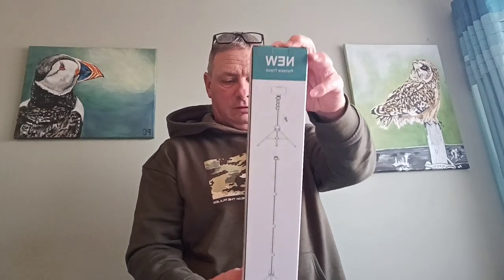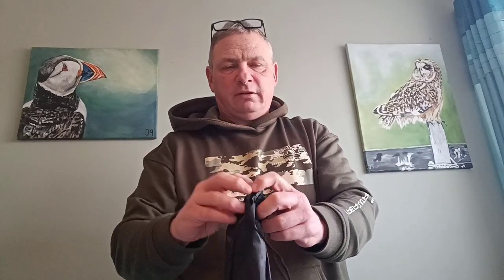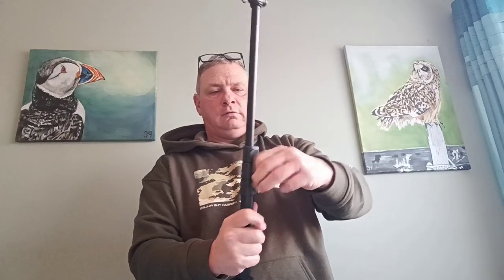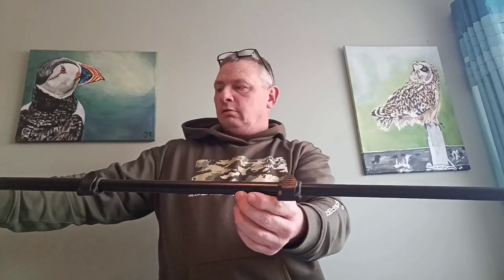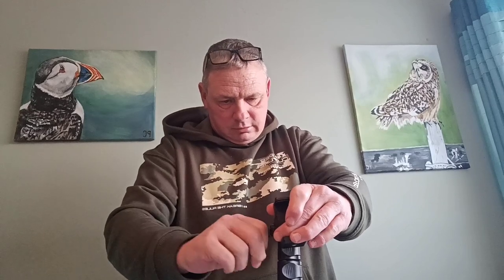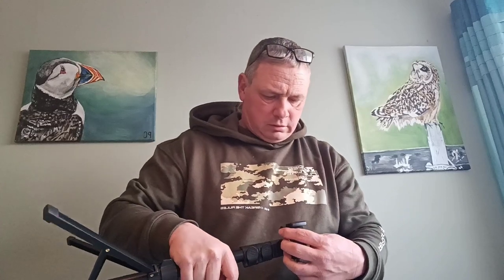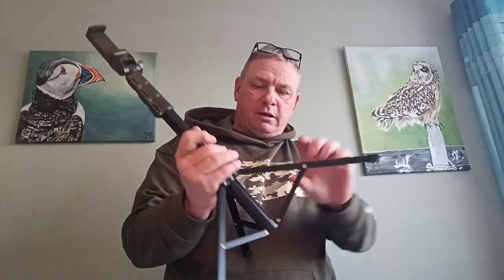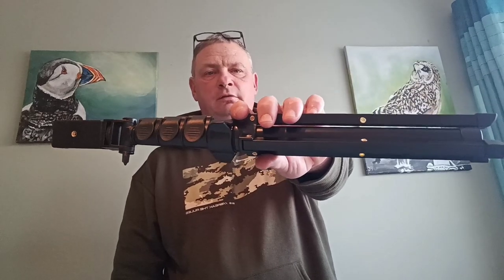unboxing the CIRYCASE tripod. All in one sefl stick from amazon.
Reviewing the CIRYCASE phone tripod extendable all in one sefl stick. Tripod stand with Bluetooth remote and universal phone holder. Compatible with iPhone and Android. Perfect for video recording and selfies.